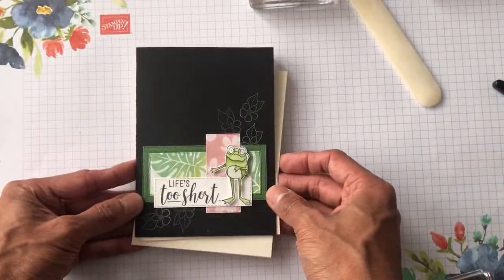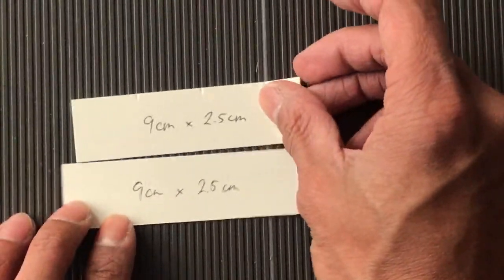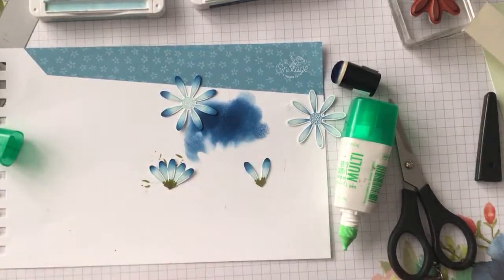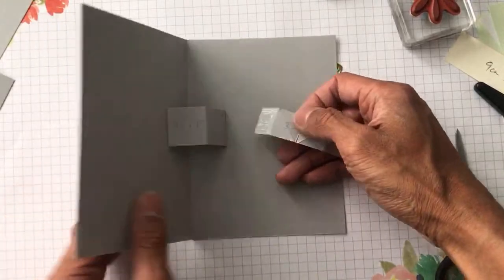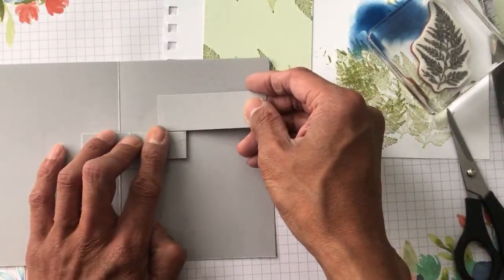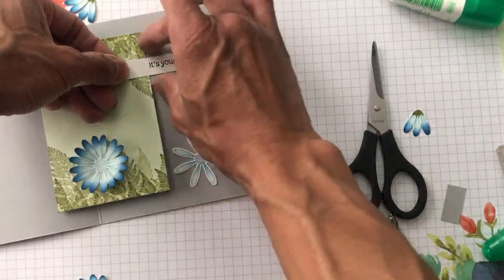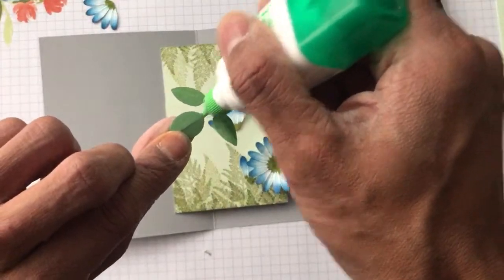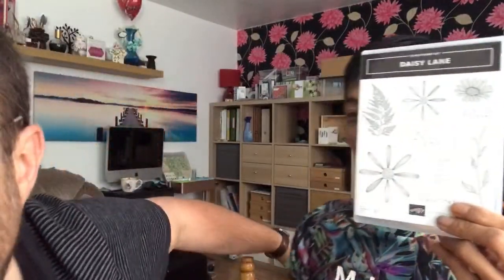Fun Spinner Pop Up Card Live with Daisy Lane Bundle by Stampin' Up!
Welcome to Mitosu Crafts by Barry and Jay ~ Independent Stampin' Up! Demonstrators in Hampshire UK, France, Germany, Austria and Netherlands

Thank you for watching our live video on how to make your own handmade Spinner Pop Up Wiper Card using Daisy Lane & Medium Daisy Punch amongst other Stampin' Up! products available to order from our UK Online Shop

Links to Stampin' Up! products used which are available to order from our Online Shop if you live in the UK:

Supplies